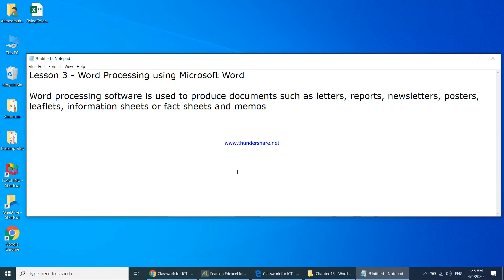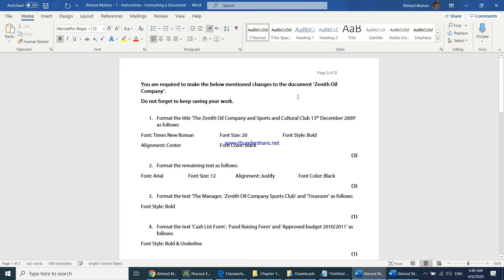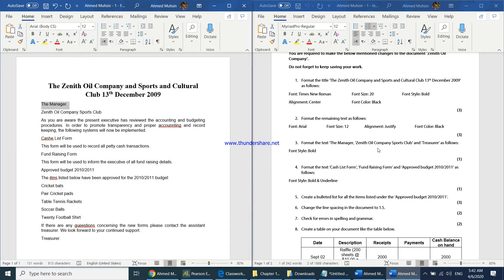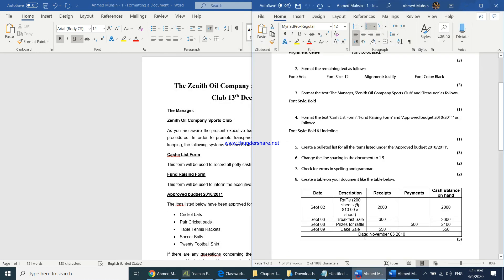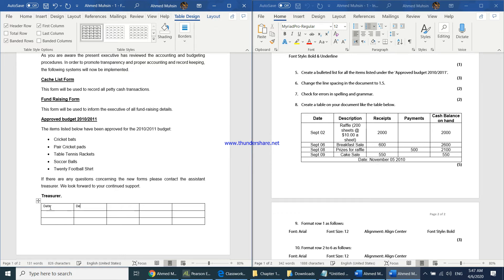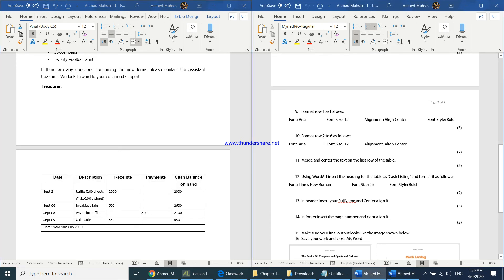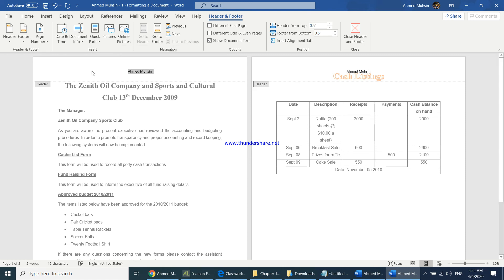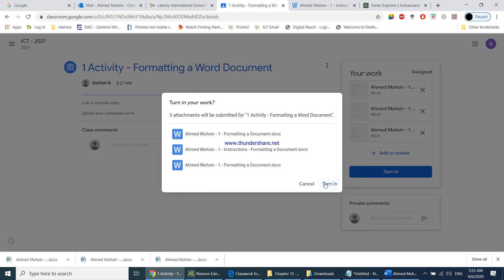1 - Formatting a Document in Microsoft Word - Chapter 15 - Edexcel IGCSE ICT 9-1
1 - Formatting a Document in Microsoft Word - Chapter 15 - Edexcel IGCSE ICT 9-1